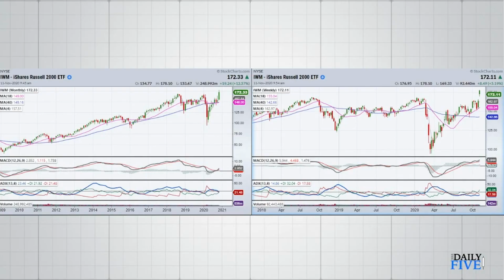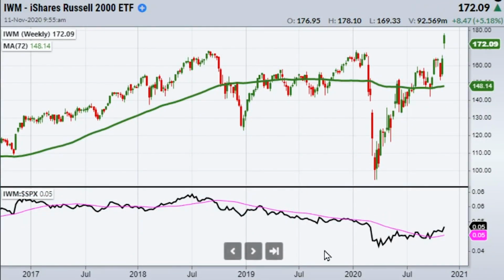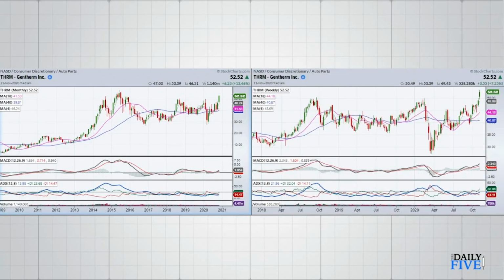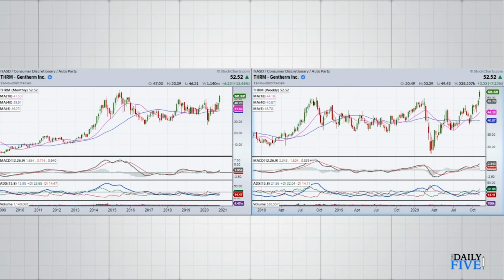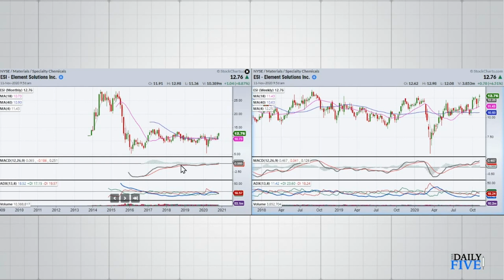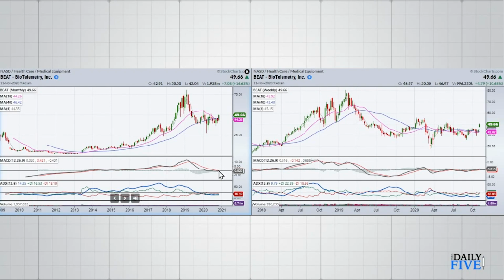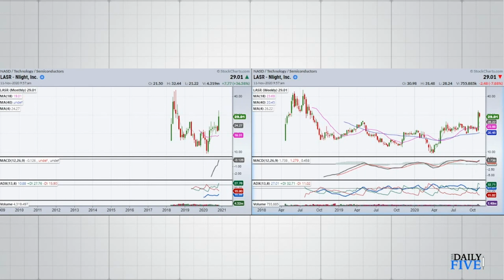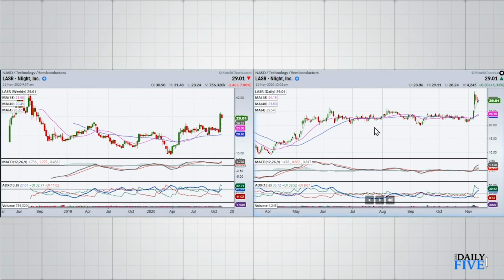Significant Shift in Small Caps | Joe Rabil | Your Daily Five (11.11.20)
shows the significance of the recent action in the IWM vs SPX.  He then provides some emerging basing patterns from the small cap universe.

Russell 2000 ETF (IWM) 0:51
GenTherm, Inc. 3:18
Element Solutions 4:46
BioTelemetry 5:54
NLight 7:49